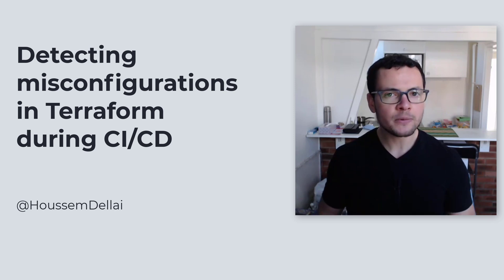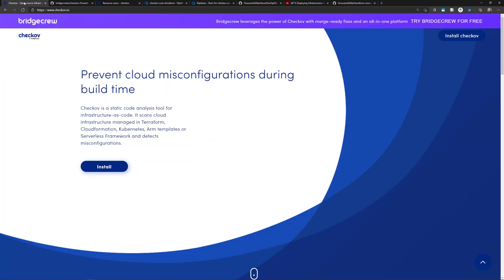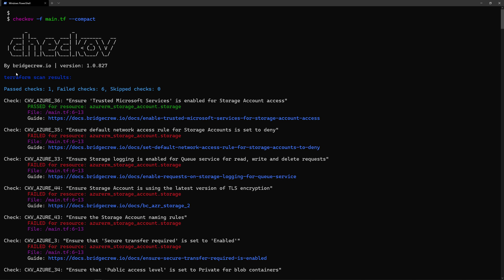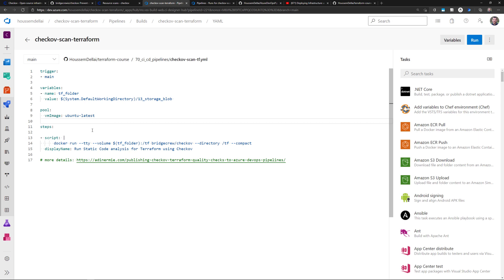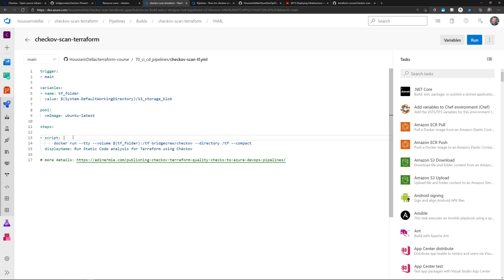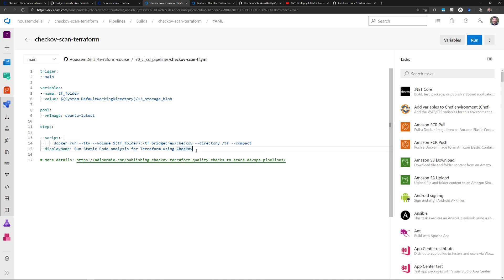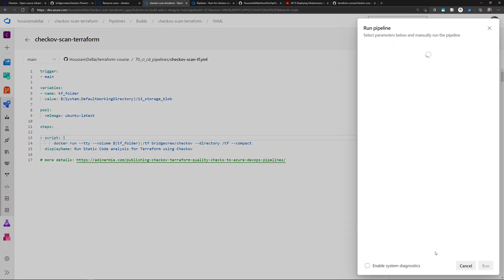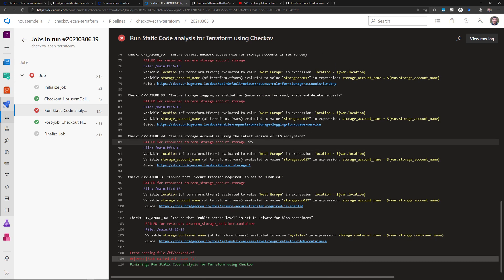Checkov in Azure DevOps pipelines